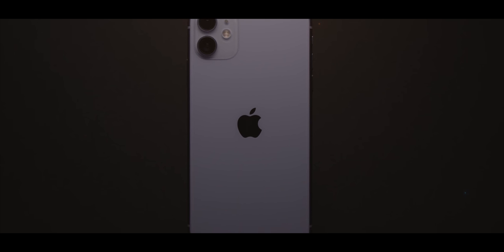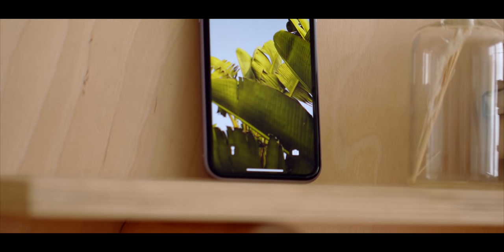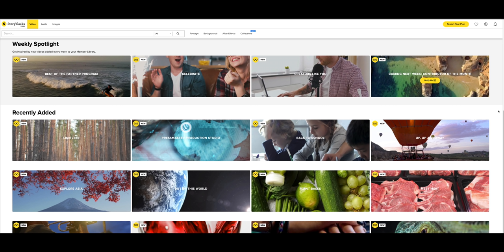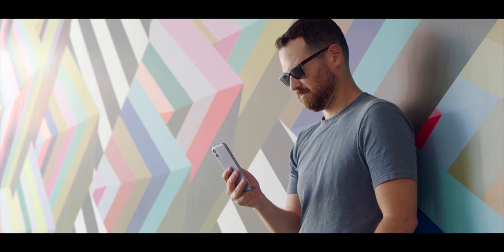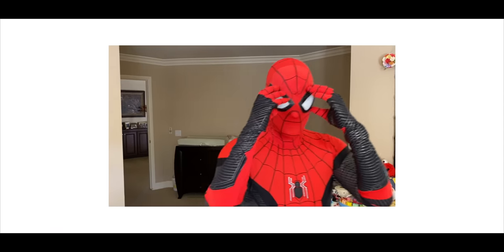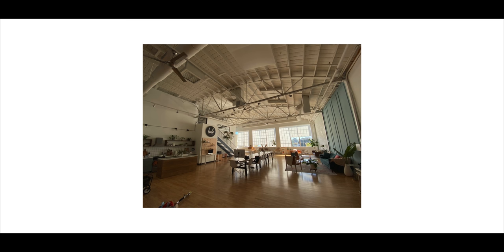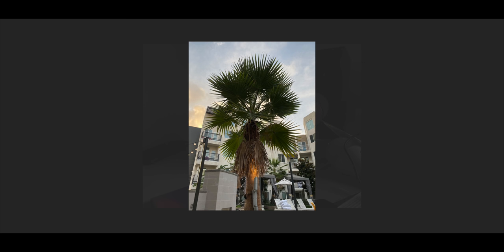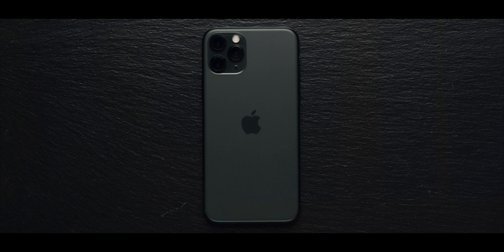iPhone 11 Review: Android's Biggest Problem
Reviewing the latest iPhone every year is something I look forward to. It's a polarizing device that will make many very happy and irk others. This year's iPhone 11 is no different. Let's dive into what makes Apple's latest iPhone special and why it's the iPhone for everyone.

Colors: Black, Green, Yellow, Purple, (PRODUCT)RED, White
64GB, 128GB, 256GB
6.1" Liquid Retina HD display
A13 Bionic chip
Rated IP68
Dual 12MP Ultra Wide and Wide cameras
4K video recording
TrueDepth Camera: 12MP camera
Face ID